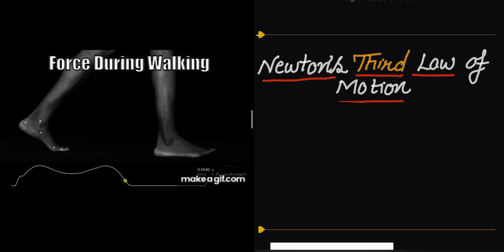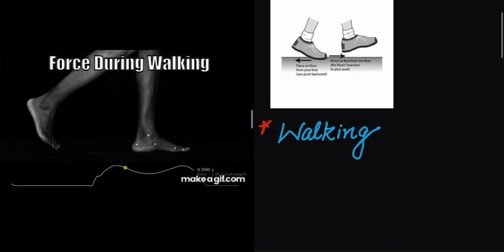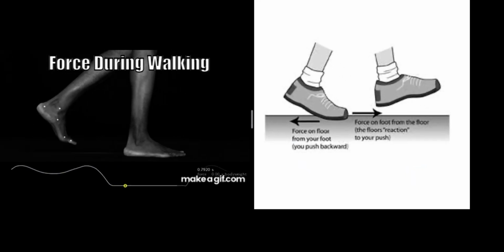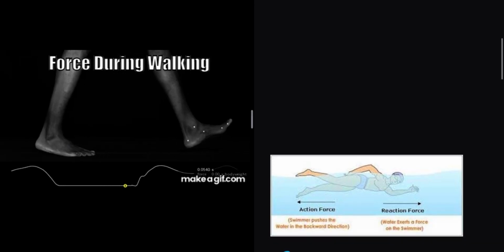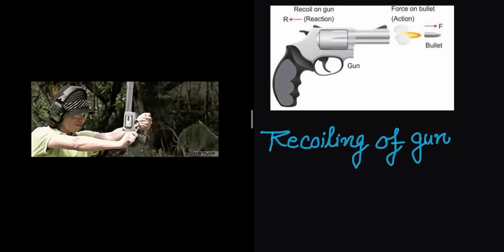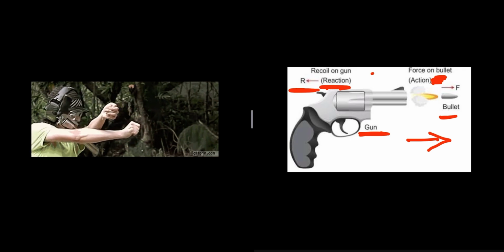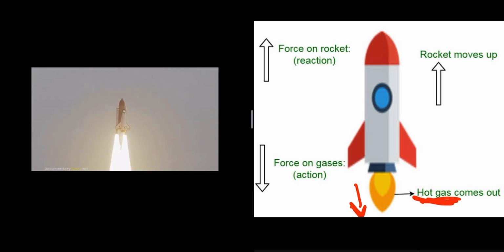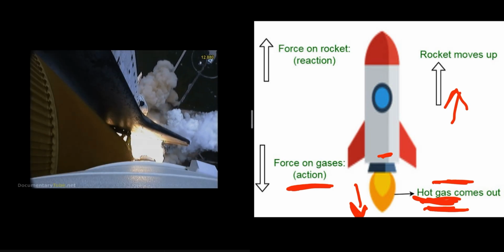Newtons third law of motion with real life, examples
In this video, newton”s third love of motion, real life. Examples discussed and explained in a very easy manner.